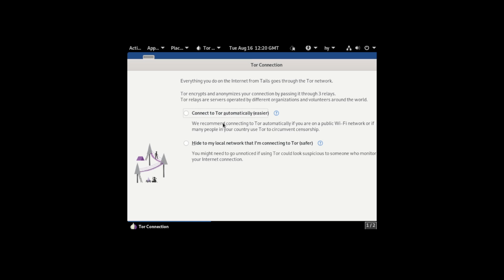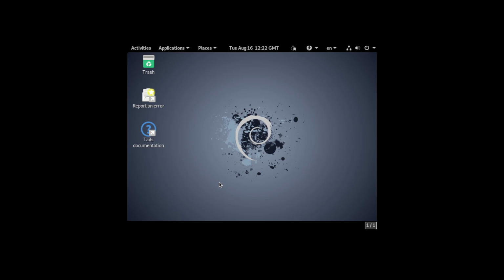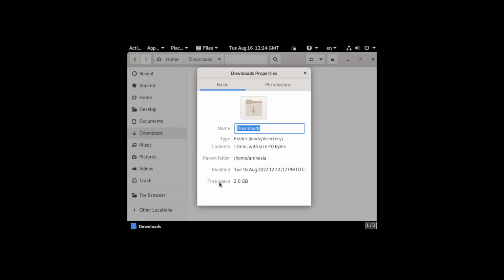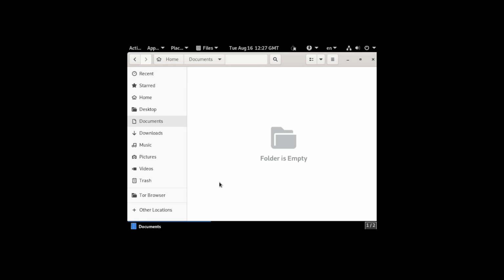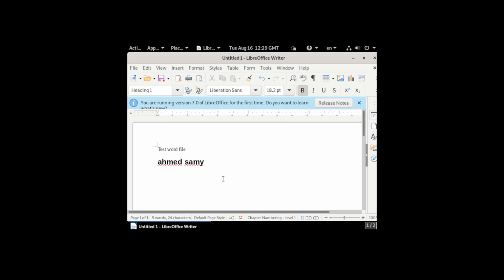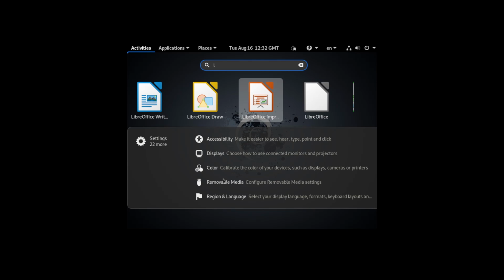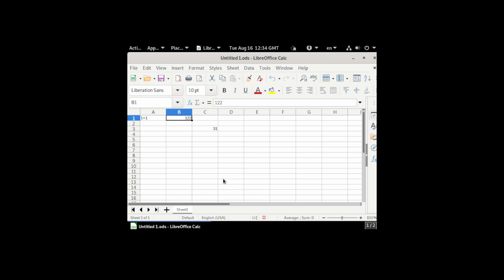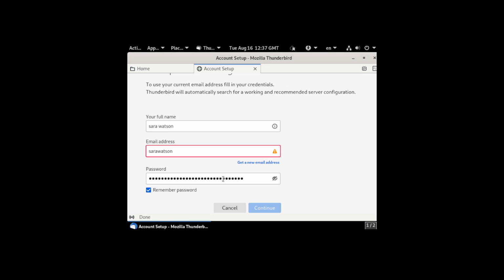Tails OS with Orca screen reader on Windows Part2